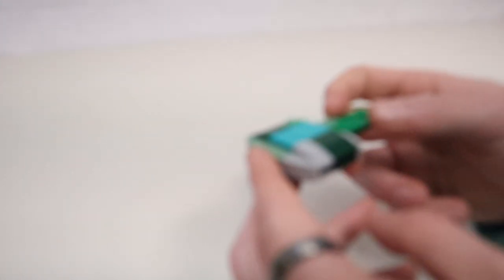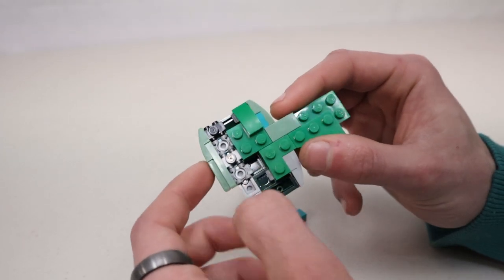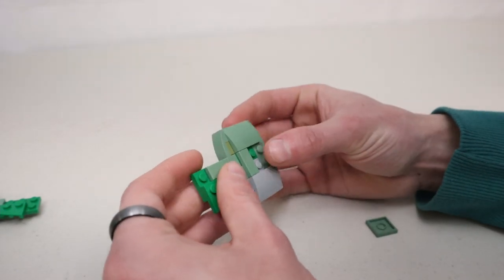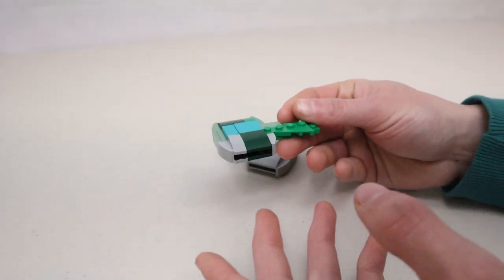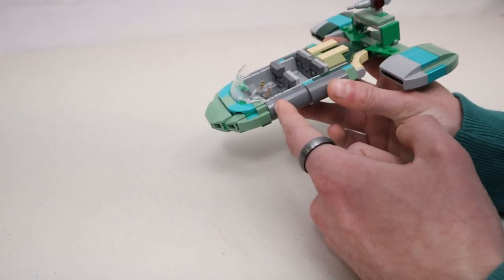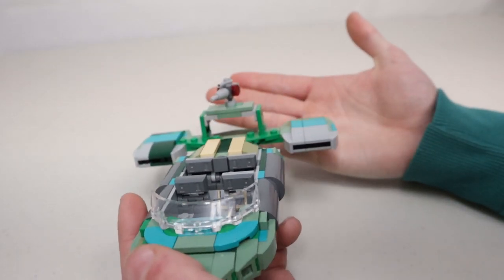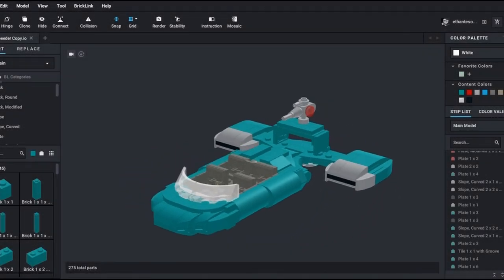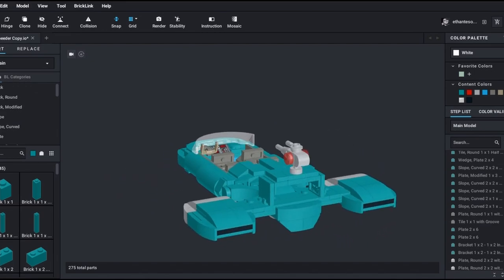Building Theed - Episode 4 | FINISHED Flash Speeder & Starting The Road - LEGO Star Wars MOC Naboo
This is Episode 4 of my lego star wars moc series; building the attack on Theed Naboo from Episode 1! This week I completed the final design for the Flash Speeder, touched on the lights, and started prototyping the road. My channel is devoted to arts and entertainment through the art of entertainment.

Chapters:

0:00 - Intro
0:44 - Old Engine Design
3:02 - New Engine Design
5:34 - Final Flash Speeder
10:02 - Flash Speeder In Teal
11:14 - Bricklink Order
12:54 - Street Lamps
14:34 - Road Prototype
15:48 - Outro